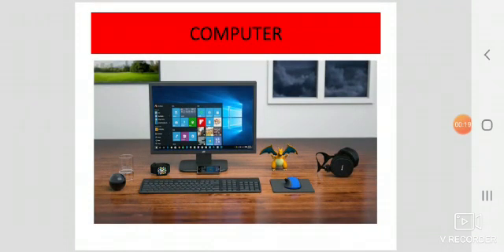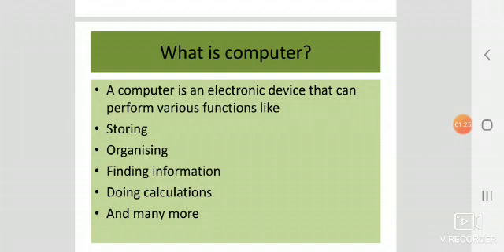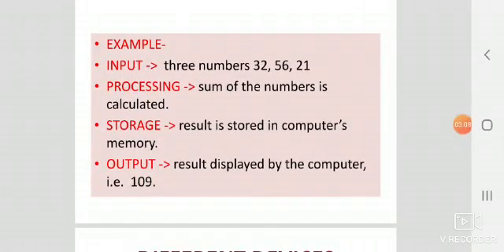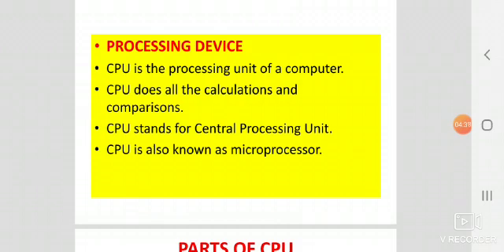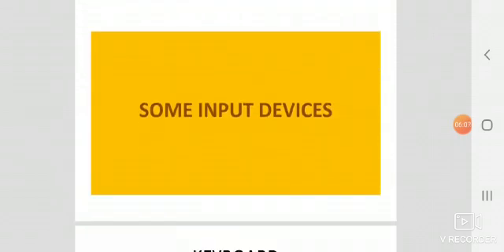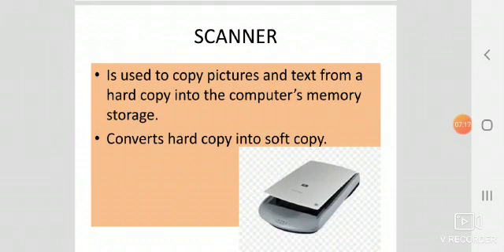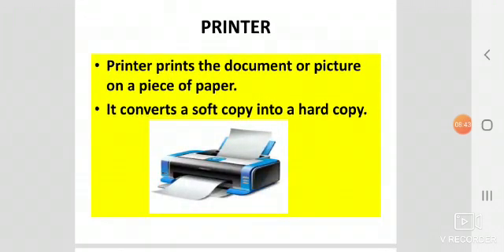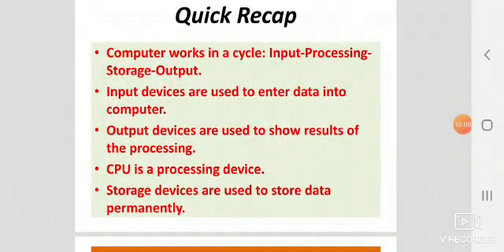Class 4 Computer Know Your Computer